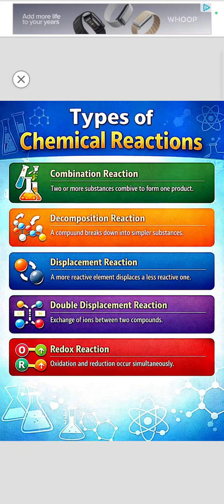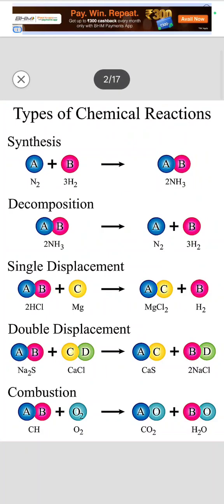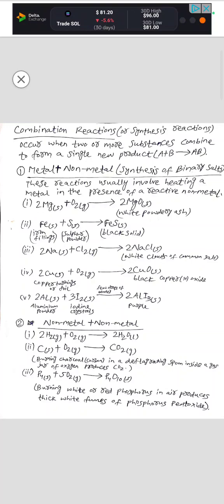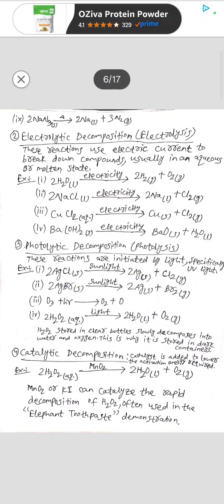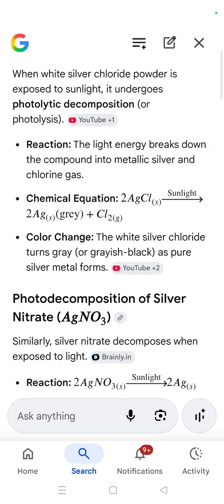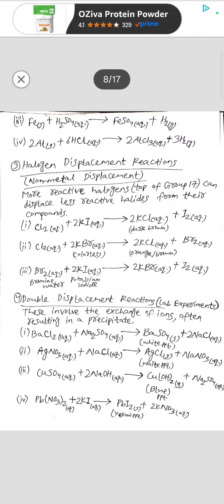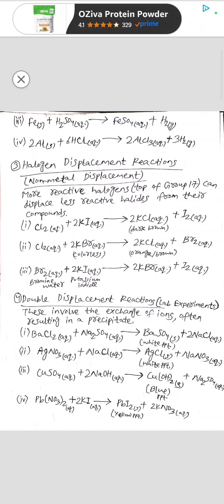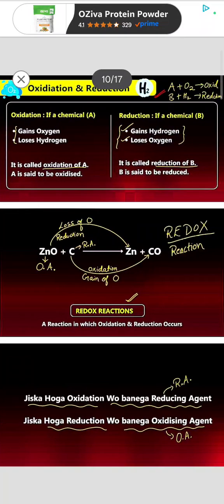TYPES OF CHEMICAL REACTIONS CLASS 10 CHEMISTRY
CLASS 10 CHEMISTRY CHAPTER ONE